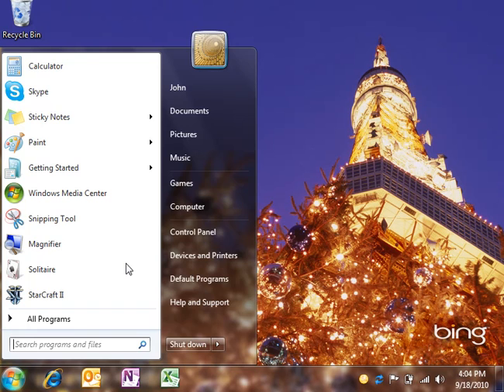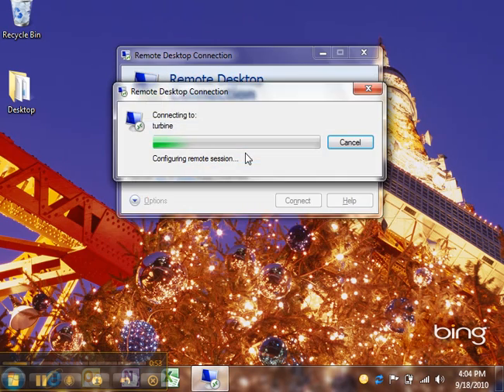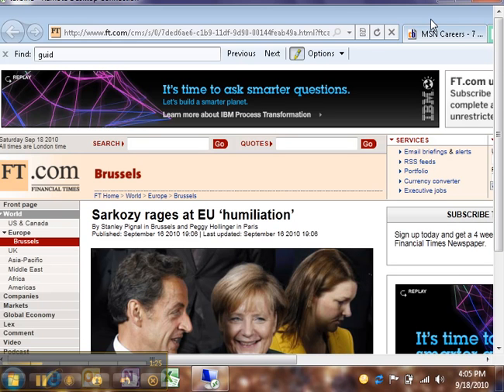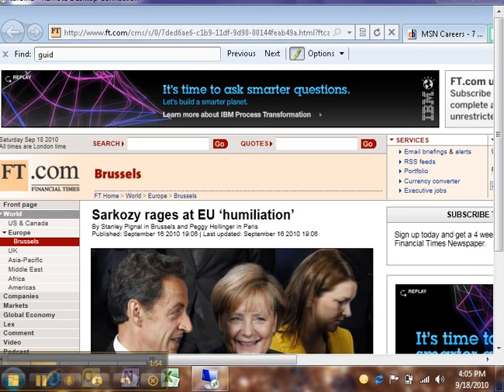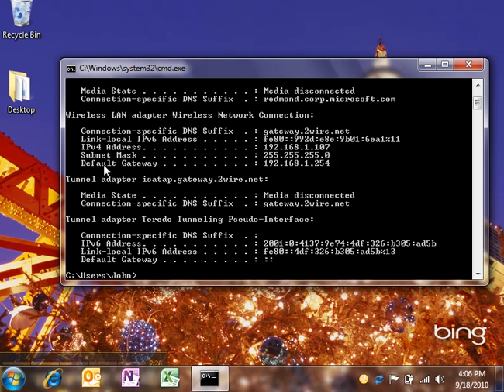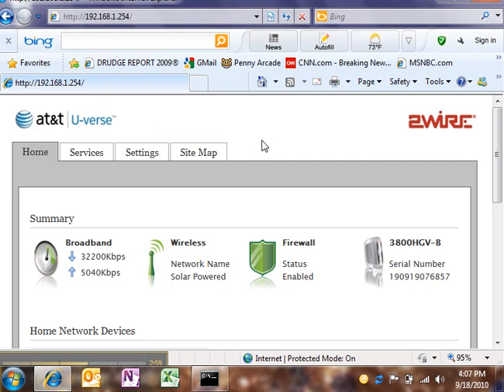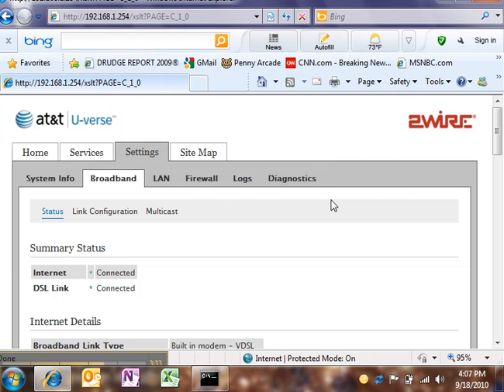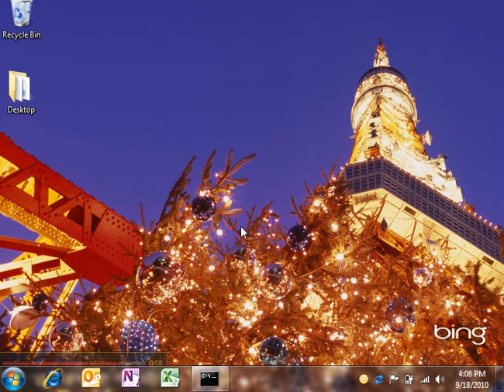Terminal Server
Use terminal server to connect to any computer anywhere that is running remote hosting services.

[START] + mstsc